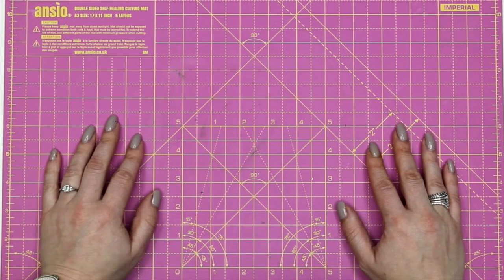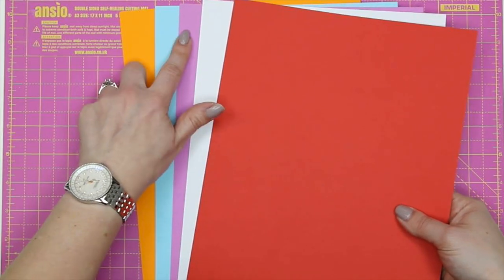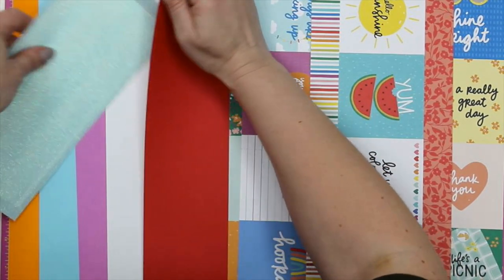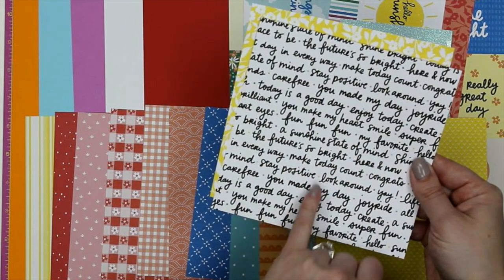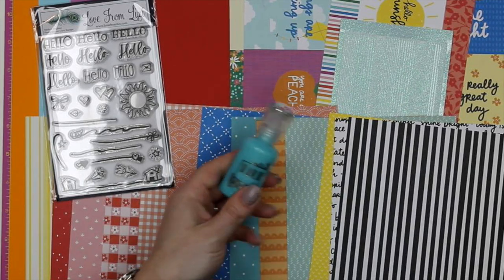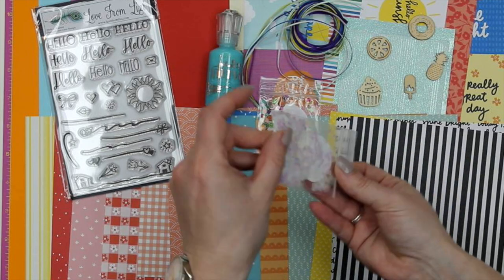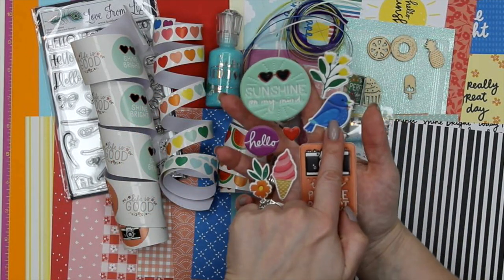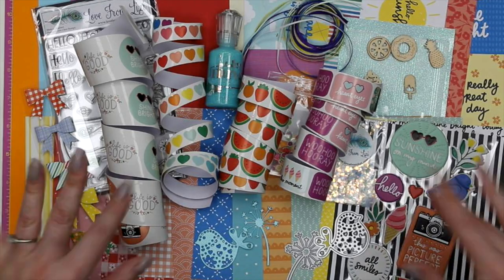Love From Lizi June 22 Card Kit Unboxing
Here is the LFL June 22 Card Kit - There is limited stock - once it is sold out, no more will be available, subscriptions are up and running so they will automatically be winging their way out to you all from the 1st of June!

We are very happy to announce that we are all up to date with shipping!!! Thank you for your patience with us over the last couple of months with the supplier issues we've faced.

The design teams are crafting at full steam ahead, so check back in for the 10 cards one kit videos from them!

Subscriptions are now available, please just select the correct one for where you live. If you buy a subscription between now and midnight tonight you will receive the LFL June Card Kit as your first.